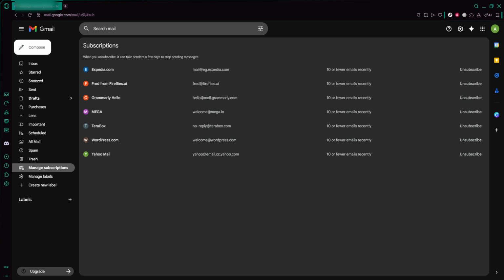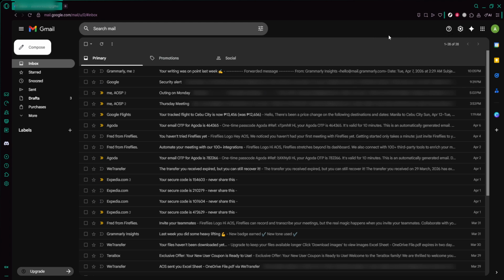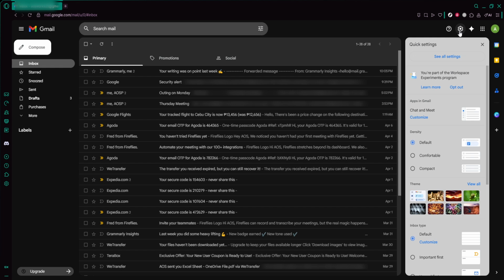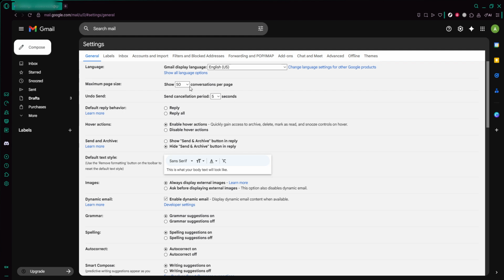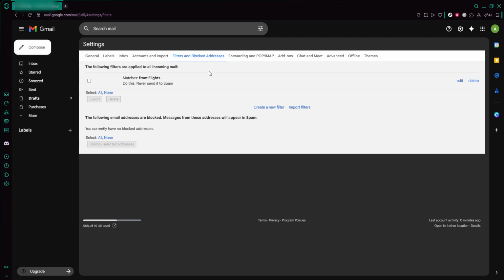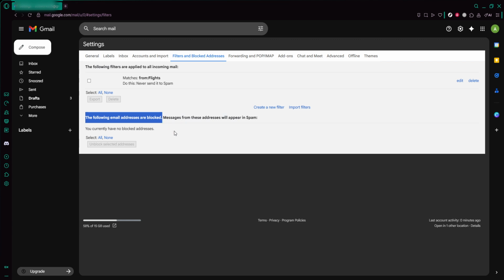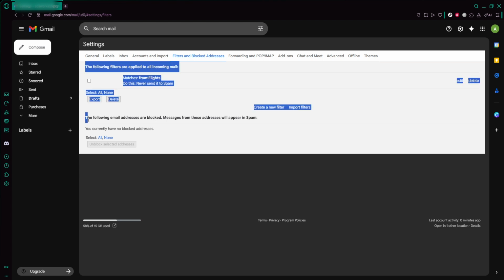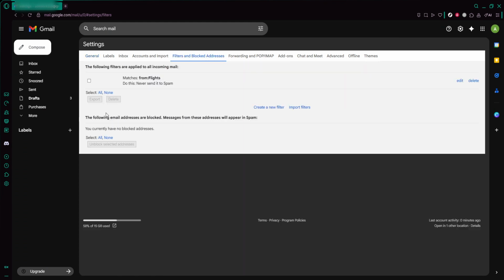How to View Blocked Emails in Gmail (Full Tutorial)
In this informative tutorial, we delve into the process of how to view blocked emails in Gmail. Have you ever wondered what happens to emails from senders you've blocked? This video provides a step-by-step guide on accessing and managing your blocked contacts, ensuring you never miss an important message again.

By the end of this video, you'll understand how to navigate Gmail's settings, unblocking emails if needed, and maintaining a clean inbox. Watch till the end to enhance your email management skills today!